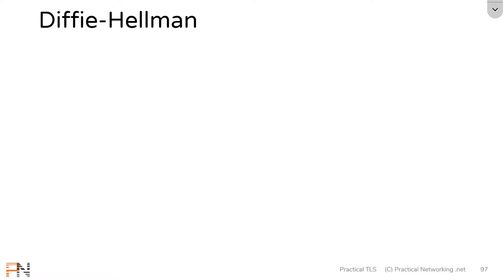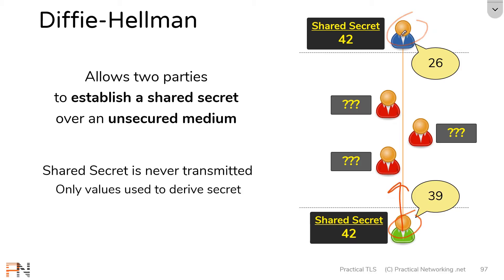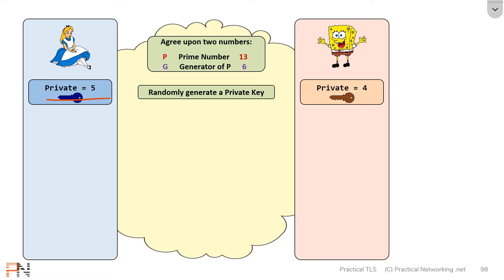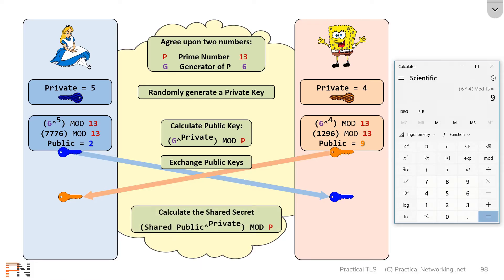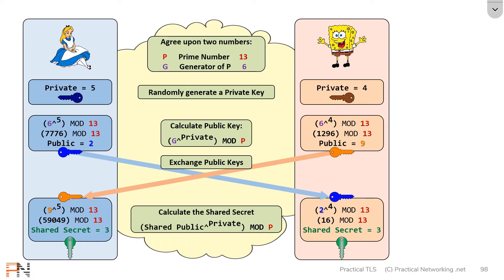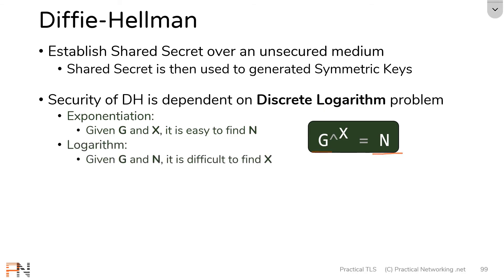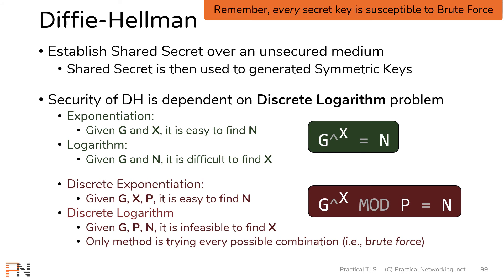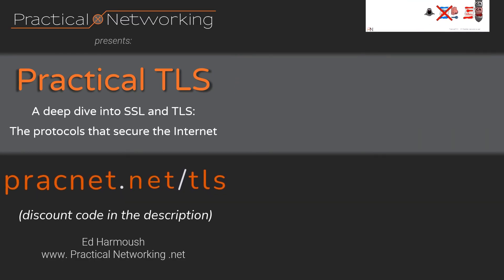Diffie-Hellman Key Exchange - the MAGIC that makes it possible - Cryptography - Practical TLS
The Diffie-Hellman protocol is the underpinning of so many other security protocols on the Internet. It's the most popular answer to the question:  How do we establish a shared key over an unsecure wire?

Diffie-Hellman uses a sequence of math calculations to answer that question. And in this video I'm going to prove it to you.

This lesson is a free sample lesson from the the greatest TLS and SSL training course ever created. No instructor rambling on about pointless stories. No slides with massive walls of text. No time wasting. Only simple, effective, and precise explanations. Complimented with practical illustrations and visuals.

0:00 - Diffie Hellman Purpose
1:10 - The Math of Diffie-Hellman (Cryptography 101)
4:03 - Using DH's Shared Secret to generate Symmetric Keys
4:27 - How secure is Diffie-Hellman?
5:55 - Outro / Try it yourself!
6:23 - Practical TLS - The best SSL/TLS course ever created

YT100